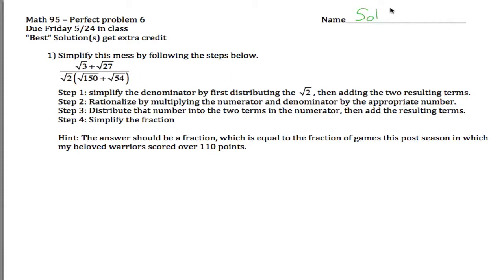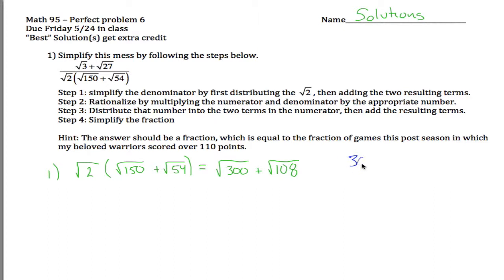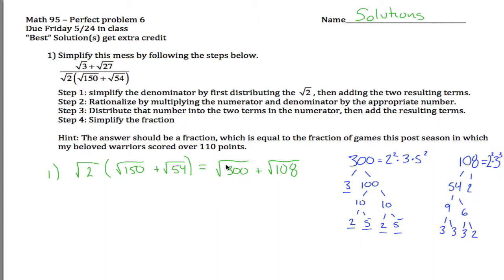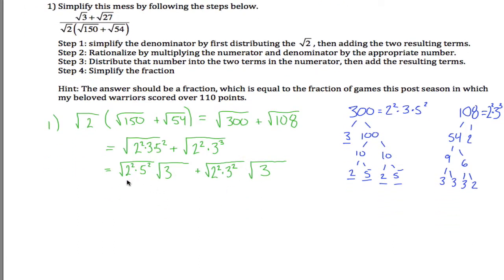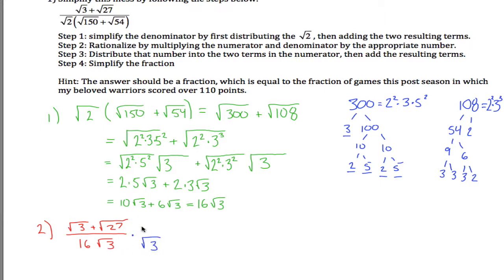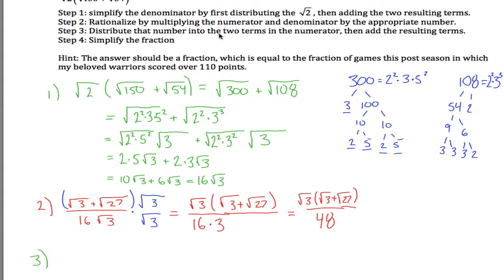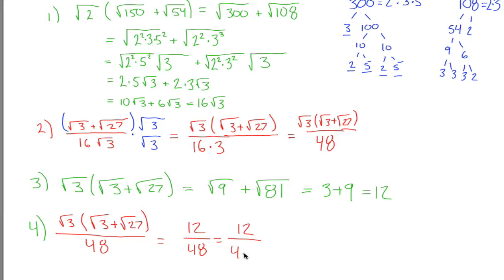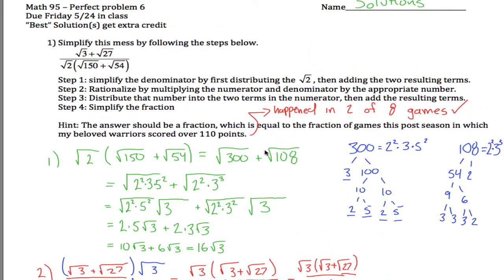Rationalizing and distributing radicals